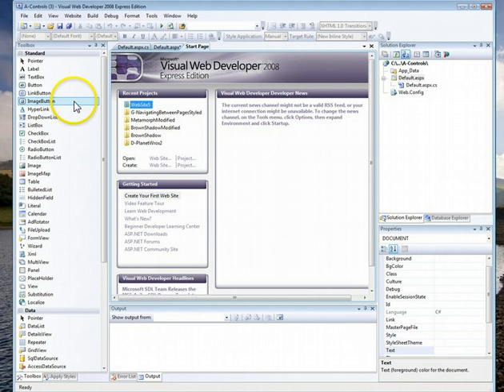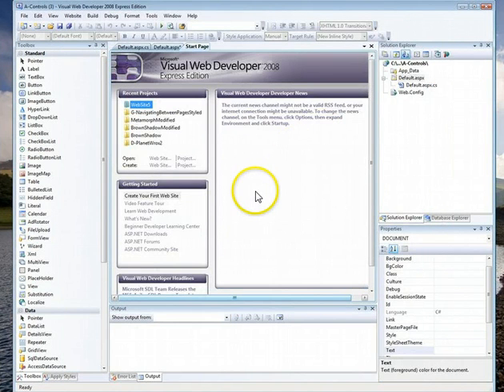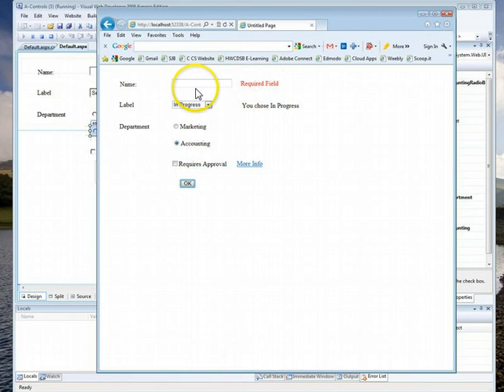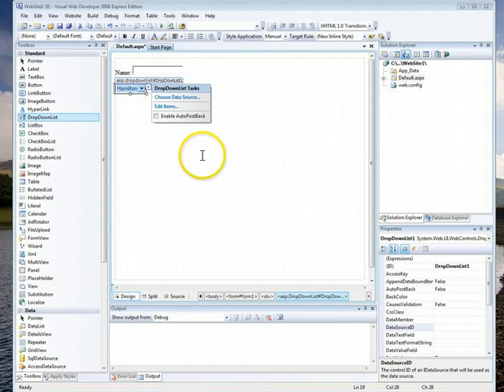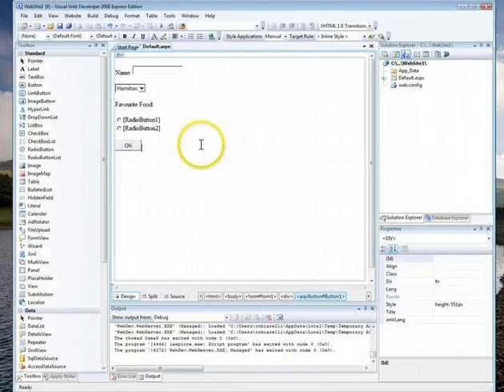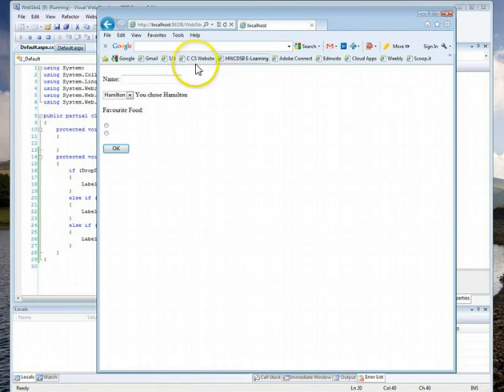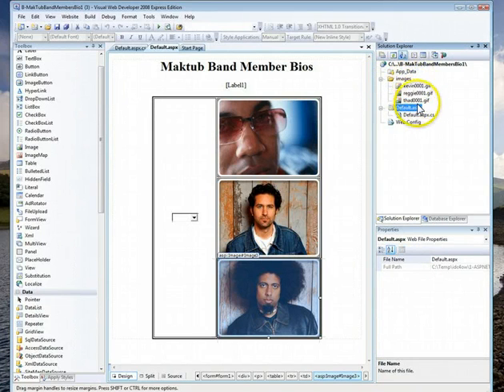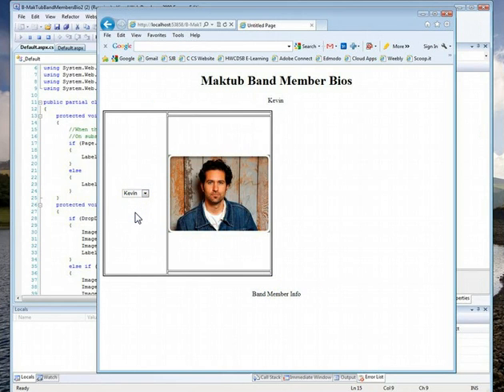ASPNETWebForms.mp4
Creating Web Forms using ASP.NET with Visual Web Developer